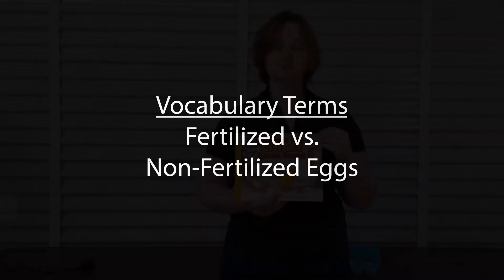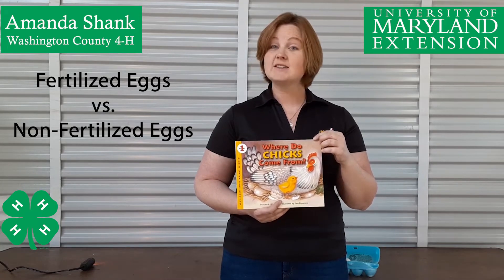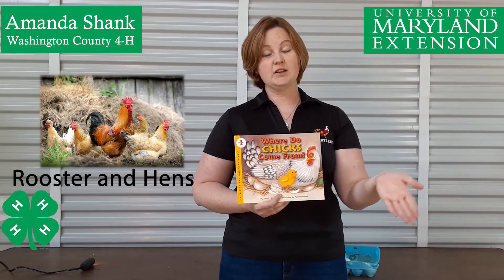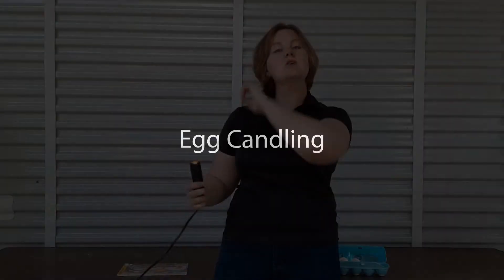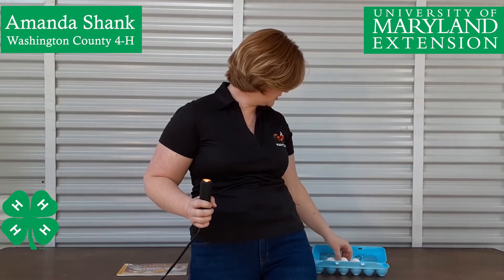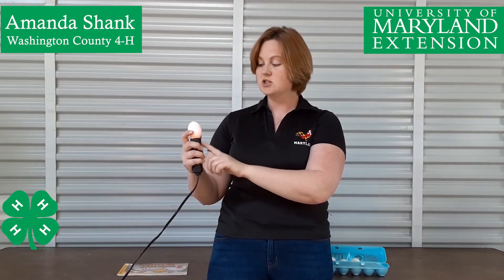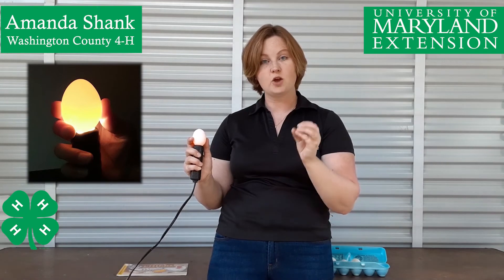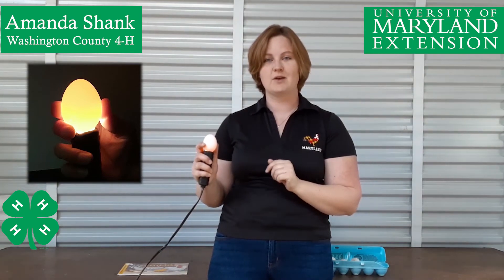Video 3 What Do We Know About Chickens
Amanda Shank, Program Assistant for Washington County 4-H, talks to us about chickens.